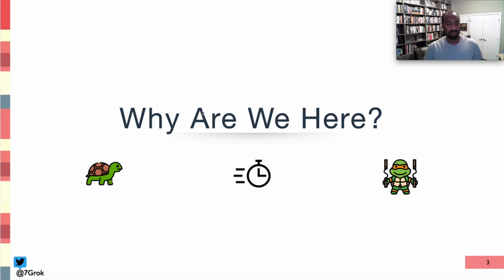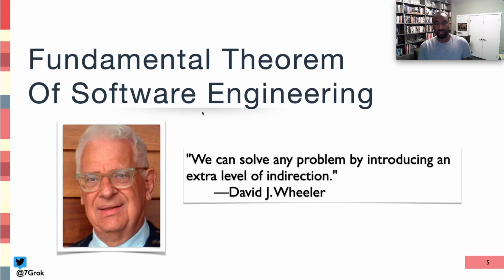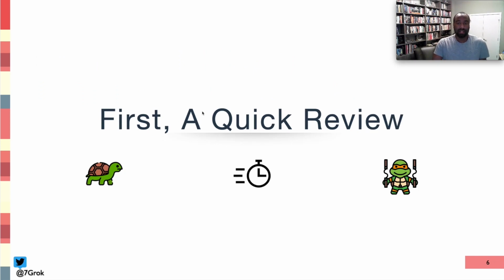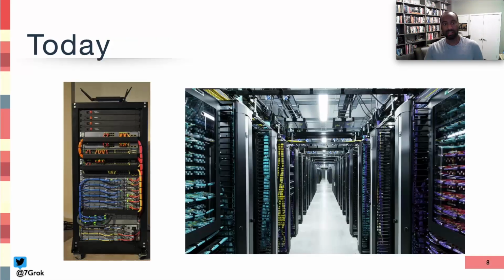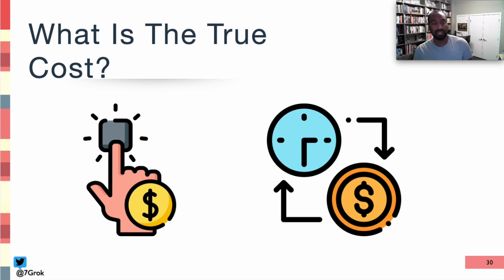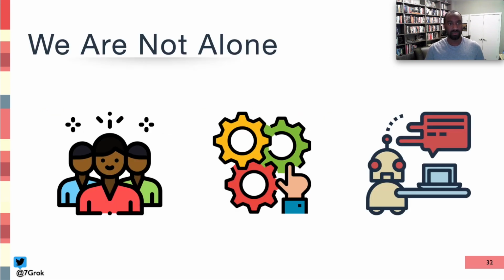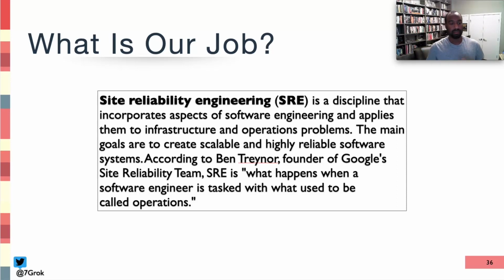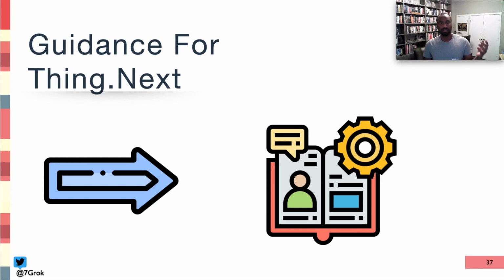SREcon20 Americas - It's a Trap! How Abstractions Have Failed Us.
It's a Trap! How Abstractions Have Failed Us.

André Henry

What does Kubernetes, React, a compiler, or even the OS Kernel all have in common?

They're all a form of abstraction! You might be asking yourself is that a bad thing? If so, why?

Our systems are too complex and we keep building layers of abstractions in a vain effort to simplify these same systems. We start out with a simple problem and somehow end up with a solution that requires more investment and maintenance than the original problem itself.

Why do we do this? You can argue that our industry incentivizes this because you can use it to get that new job, get a raise, or gain that 31337 clout. You can argue that we do this to ourselves by conflating simplicity with lack of intelligence (or experience). Either way, we're paying a cost for all this abstraction:

- The abstraction has taken on a life of its own and takes you with it
- We lose proficiency with the foundation
- We lose sight of the original problem
- We don't forget about the people this is supposed to help
- We keep using and modifying the abstraction even if it is no longer appropriate
- Not all abstractions are bad, we just don don't know where to stop. So what do we do about it? We can't reasonably expect never to use an abstraction again. In my session, I'd like to share my experience with conquering the never-ending chase down the abstraction rabbit hole and to hear your stories and solutions too.